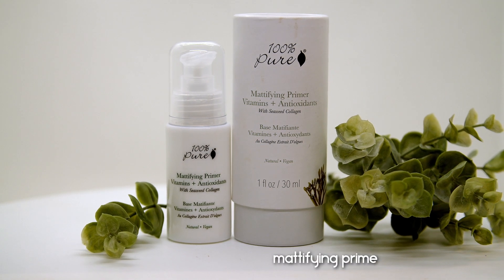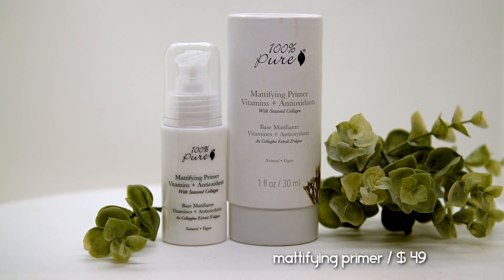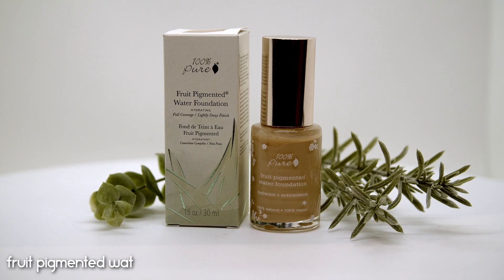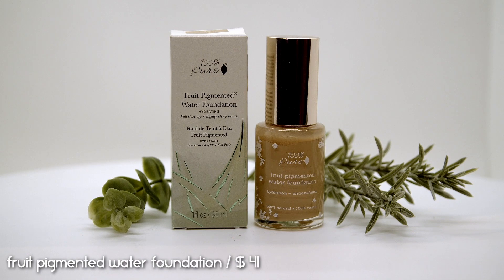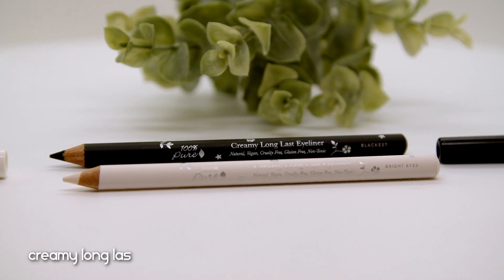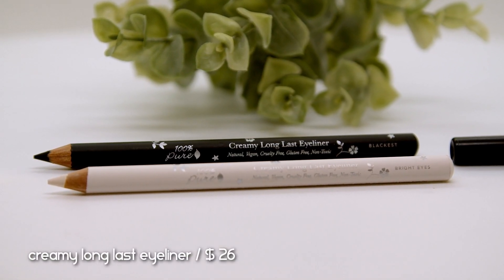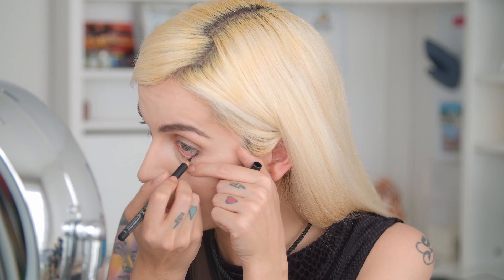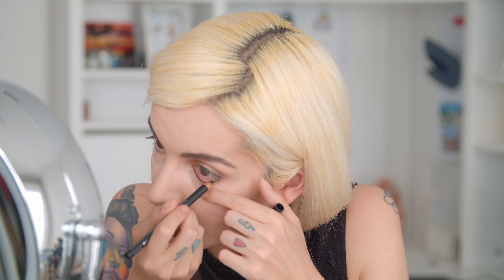100% PURE Full Face Review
Hi guys, I hope you're all well. So in today's video I am reviewing a full face by the 100% vegan and cruelty-free brand 100% PURE. I hope you have enjoyed my foundation review video on them. If you have missed out on it, here is the link:

Otherwise if you would like to skip ahead to a specific product here are the timestamps for each product used in this video:

02:23 Mattifying Primer
04:27 Fruit Pigmented Water Foundation
07:46 Long Last Concealer
09:36 Bamboo Blur Powder
11:02 Cocoa Pigmented Bronzer
12:38 Gemmed Luminizer
14:31 Green Tea Brow Builder
16:24 Better Naked Palette
18:37 Creamy Long Last Eyeliner
21:08 Fruit Pigmented Mascara & Maracuja Oil Mascara
23:16 Cocoa Butter Matte Lipstick

Also I just want to mention that my videos are all non-sponsored and this is my personal but honest opinion.